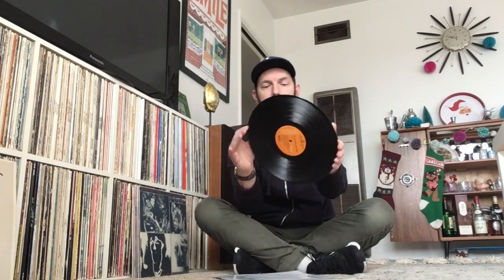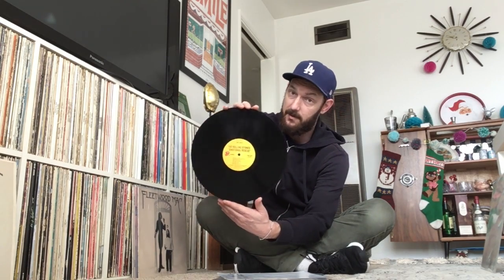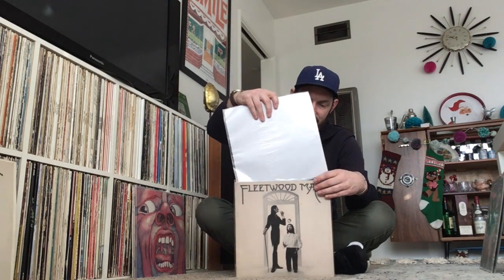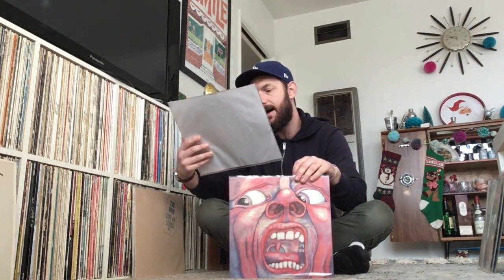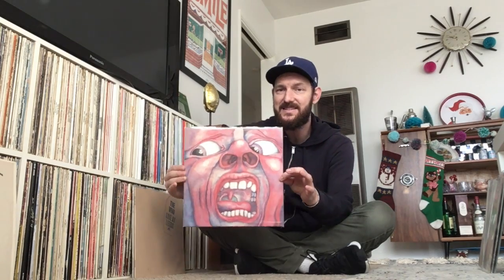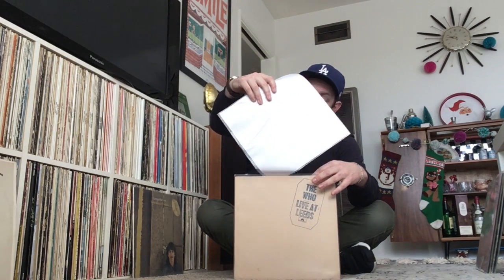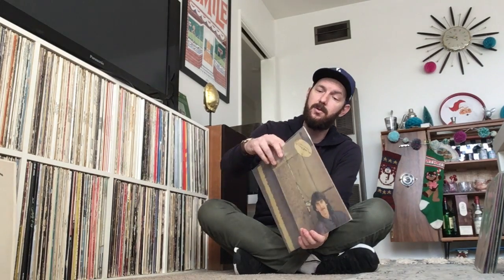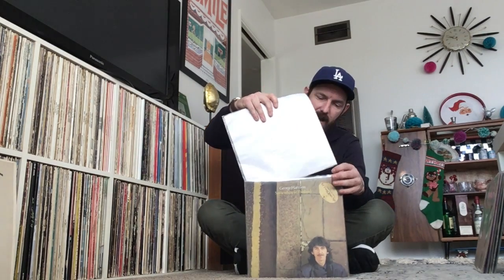Record Discussion: Nilsson, George Harrison, Rolling Stones, The Who, King Crimson, and more!